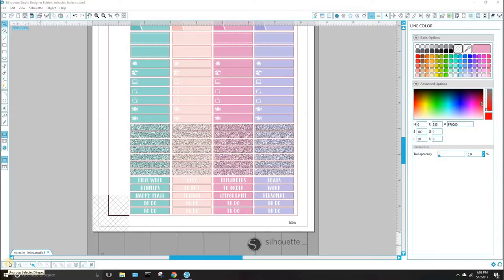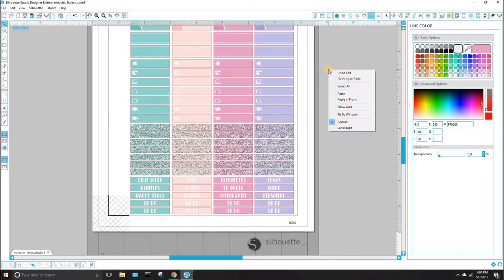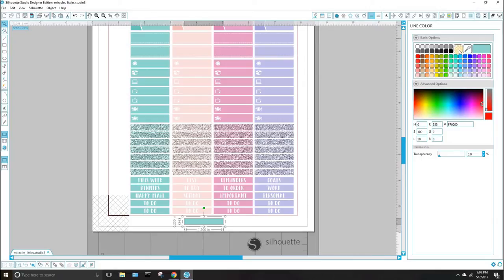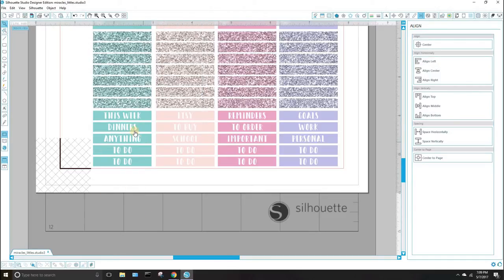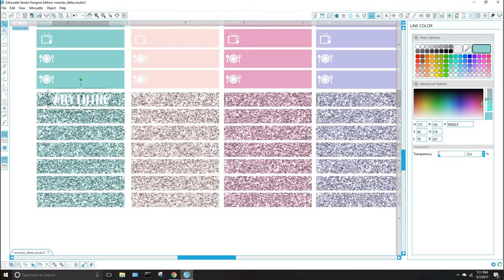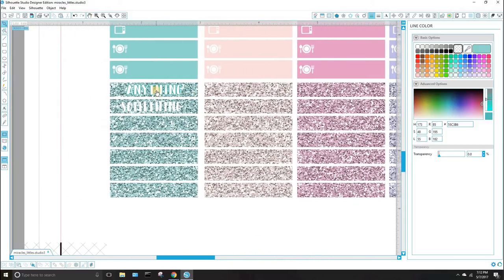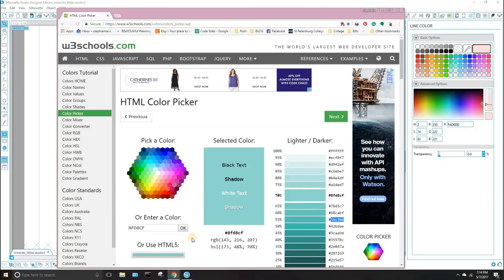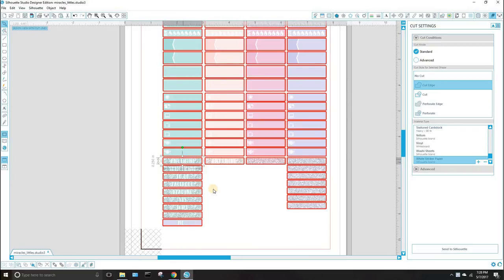DYI Headers Tutorial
Video on how to create your own headers to match printables from my shop.  shop.beayoutifulplanning.com